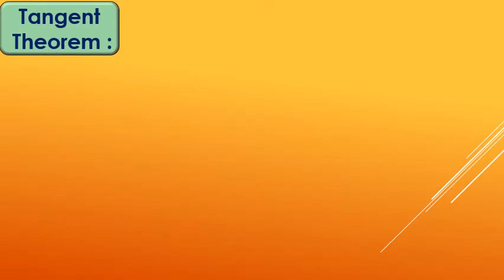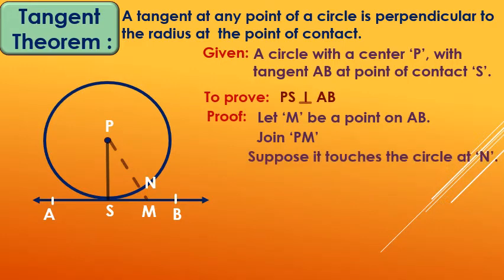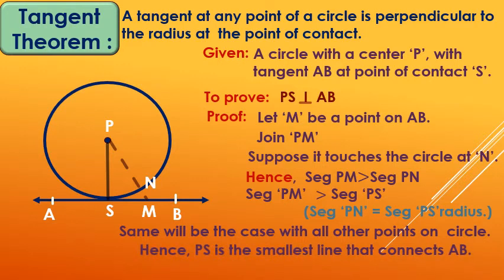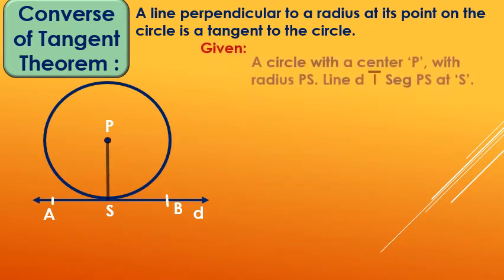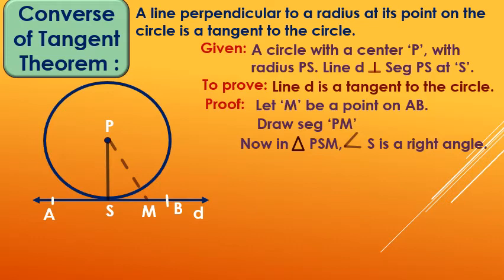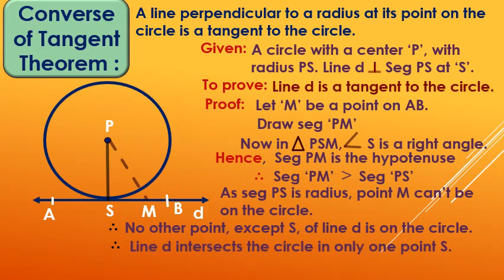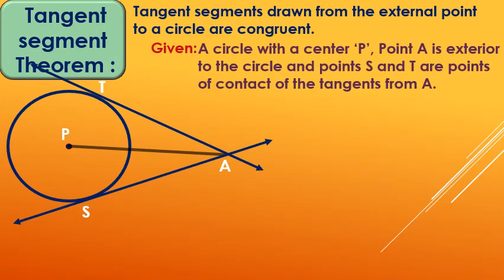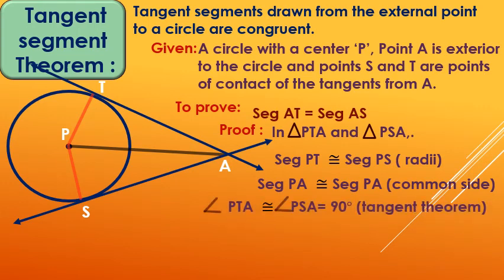Std 10th Maths Circles 2